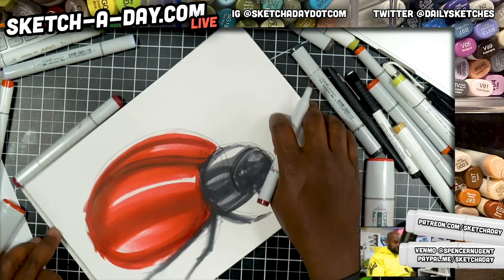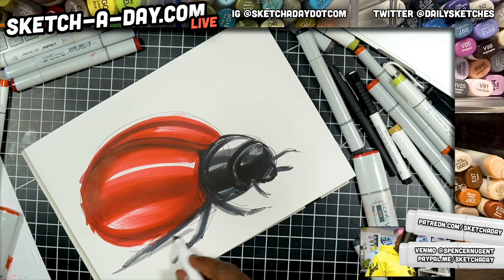How to draw a ladybug: Industrial Design Sketching with Spencer Nugent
Welcome to sketch a day! In this video, I cover how to draw a ladybug in an industrial design sketching style. Grab some markers and pens and follow along and sketch with me.